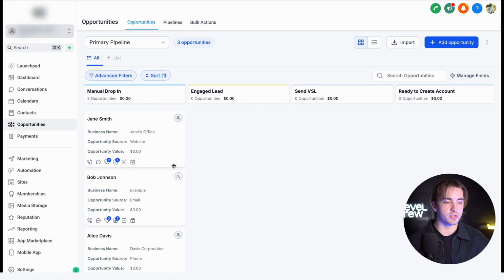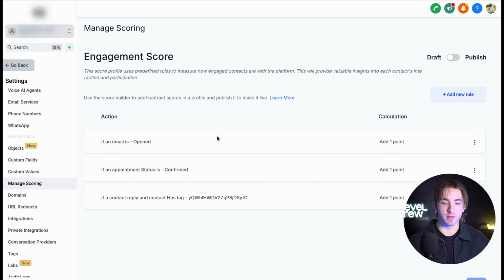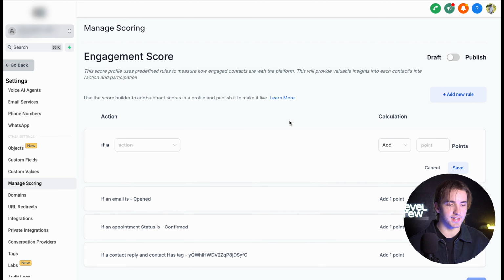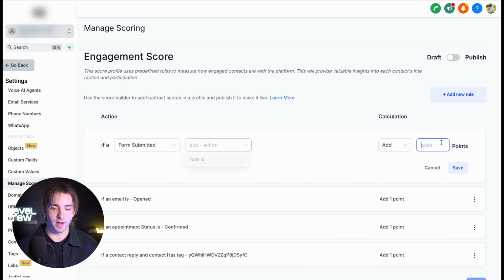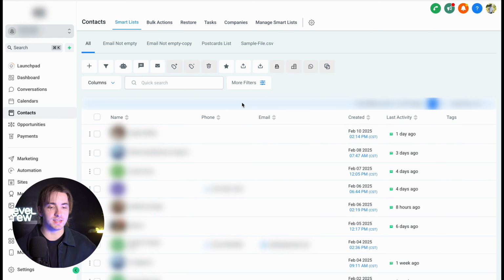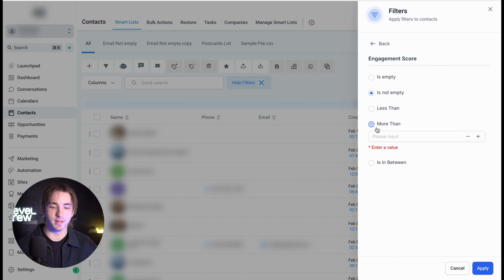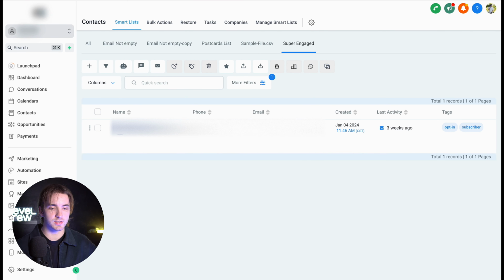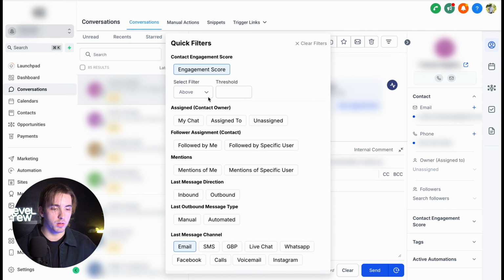How to use Lead Scoring | GHL Walkthrough